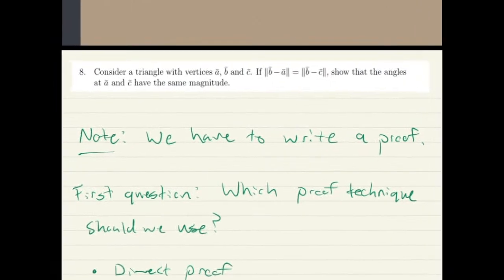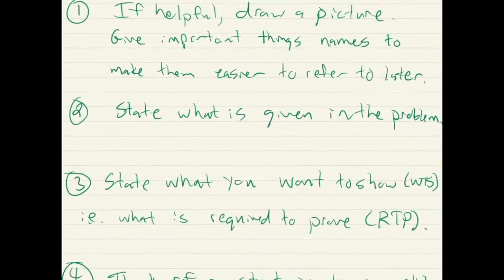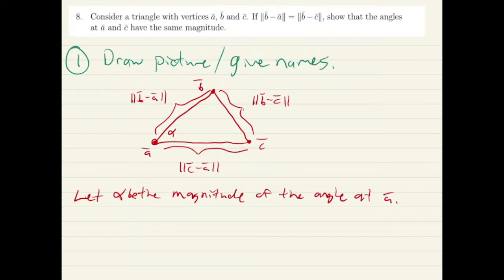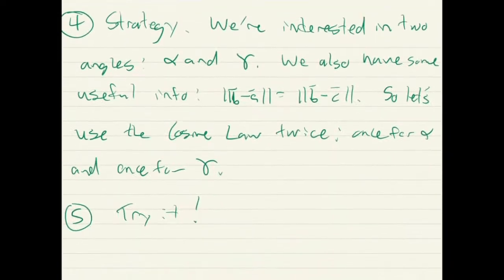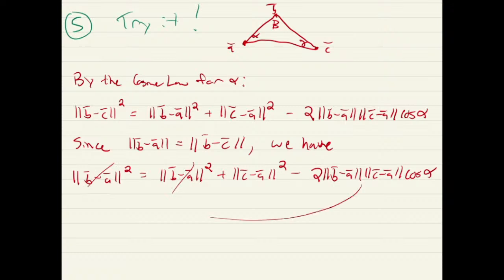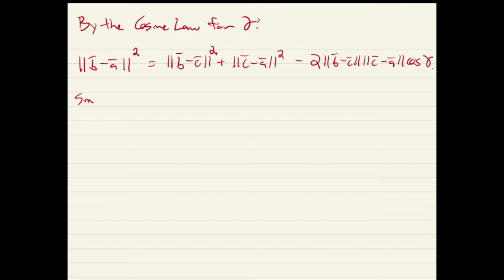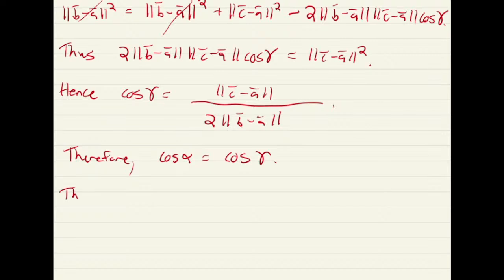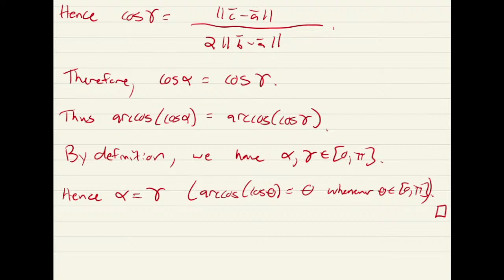Video Tutorial for Week of August 8th, Exercise 1.5 - Q8 Solution